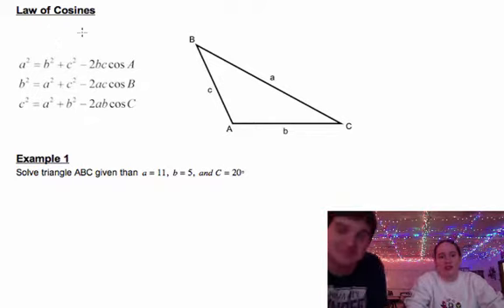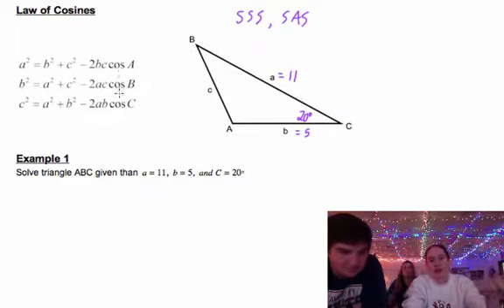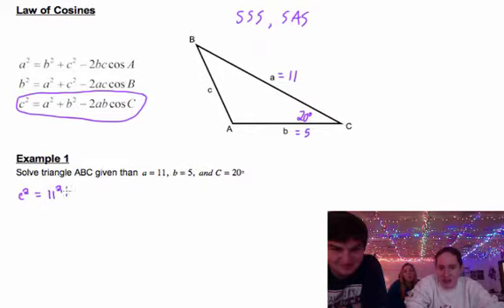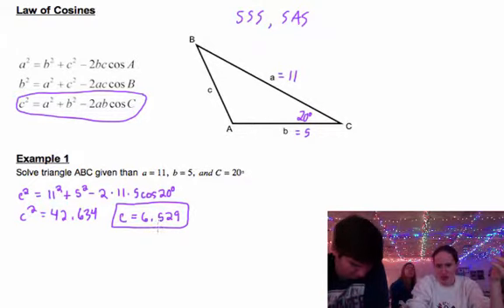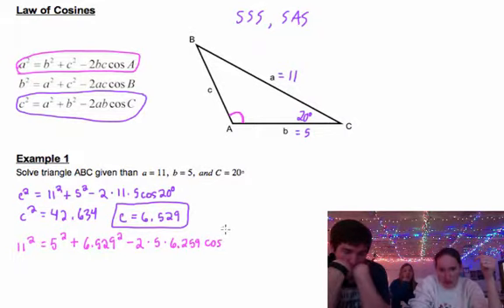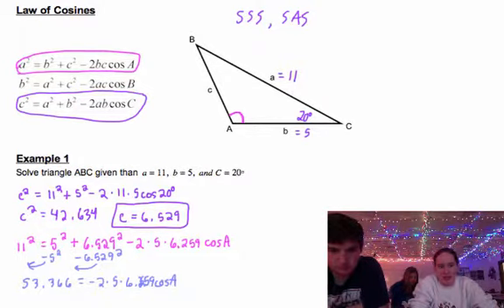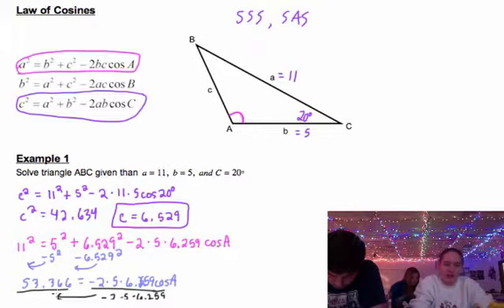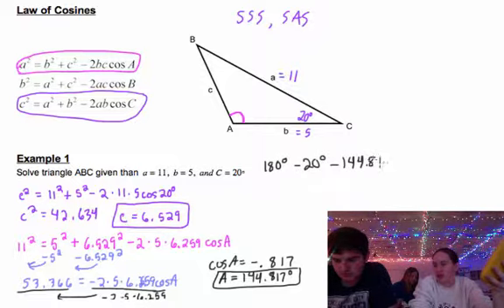Precalculus - 5.6 Notes Example 1: Law of Cosines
This example will teach you how to solve a triangle using the law of cosines to find missing information.